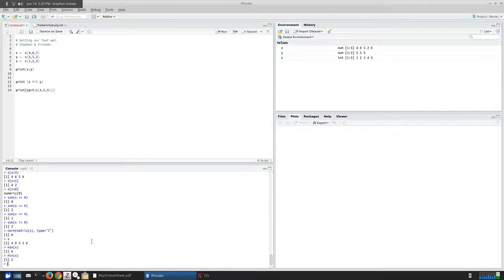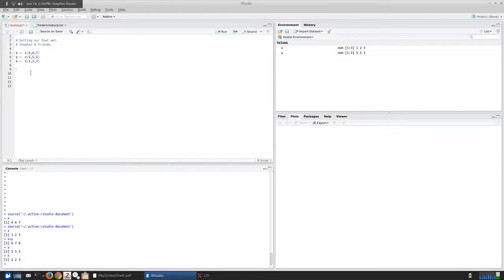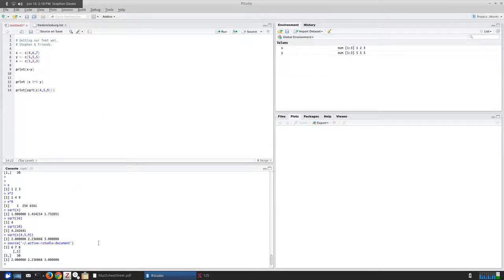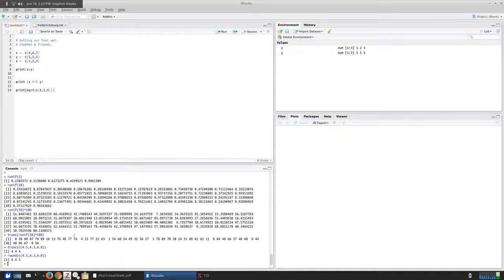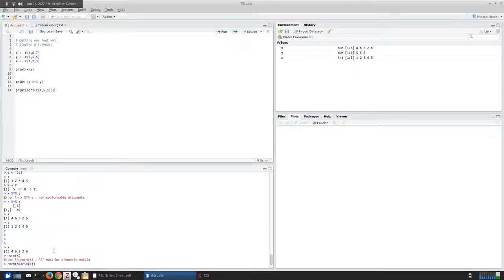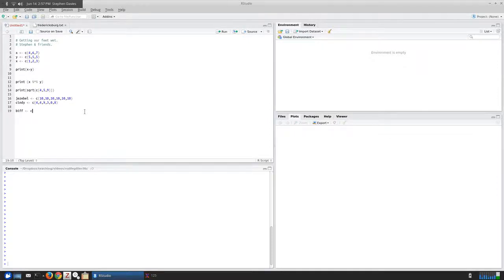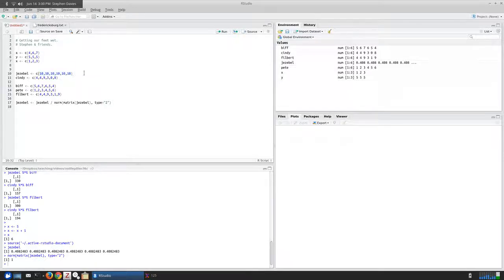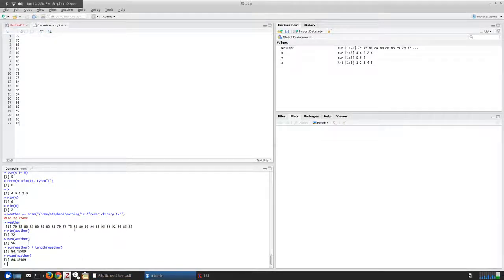Vectors in R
Linear Algebra, Episode II: Vectors
Key Topic: Vectors in R